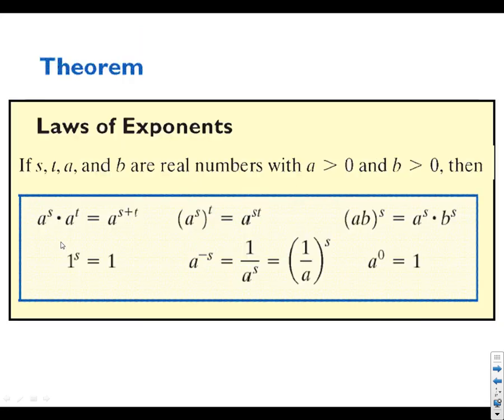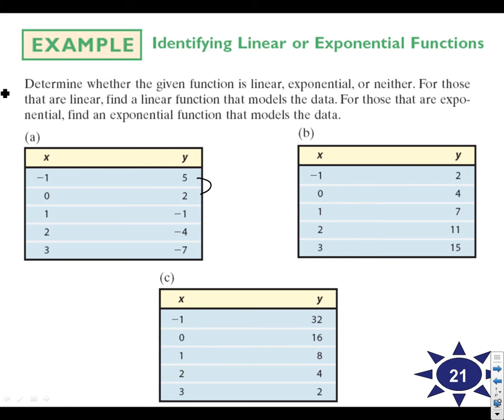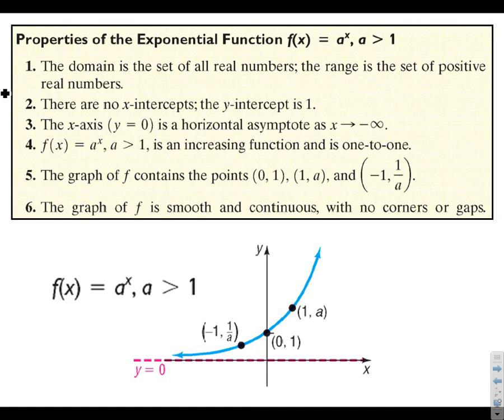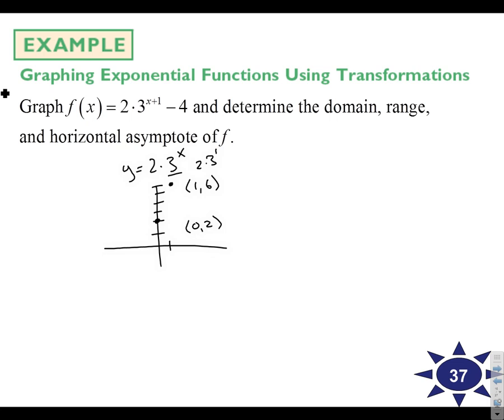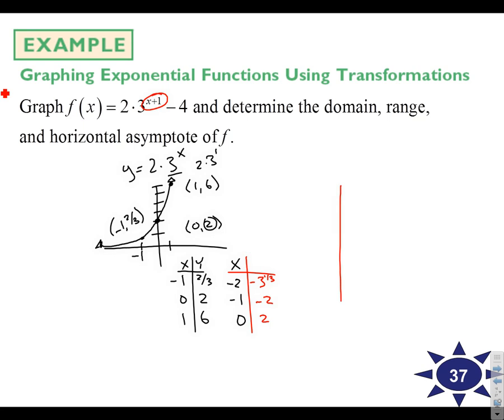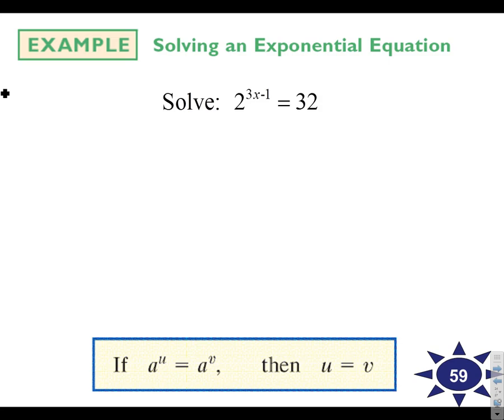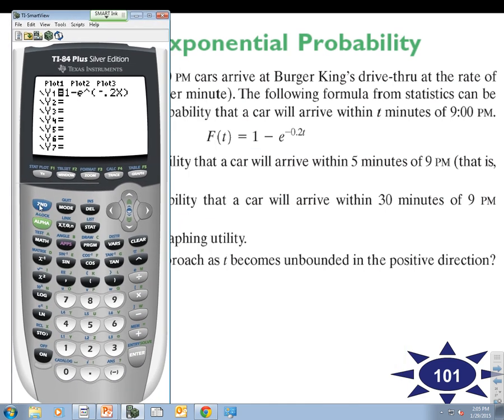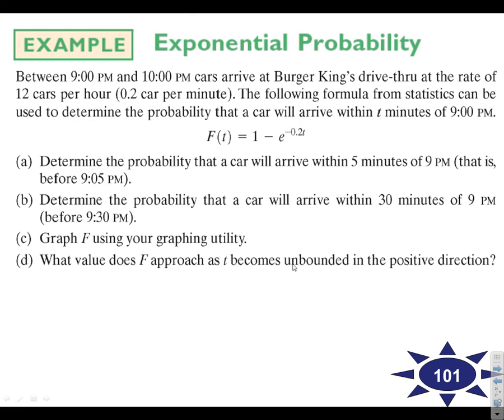6 3 HW Alg 2H